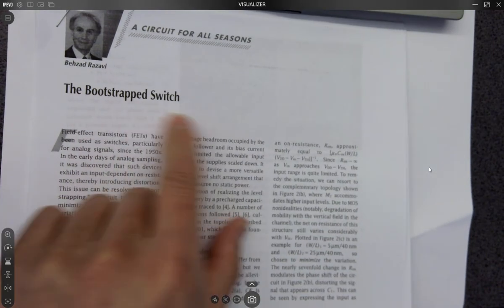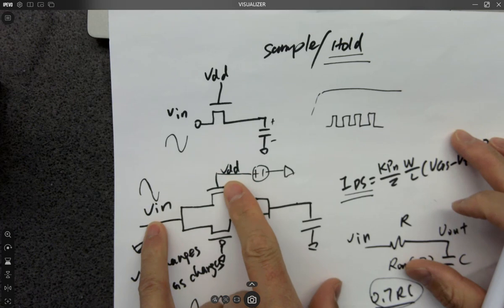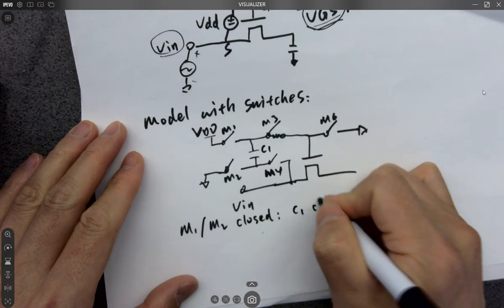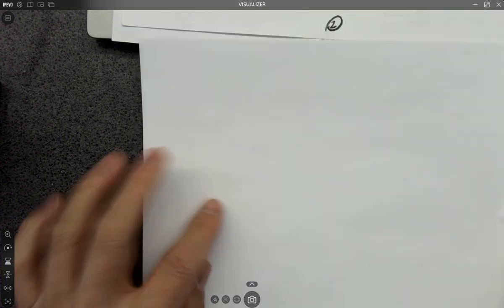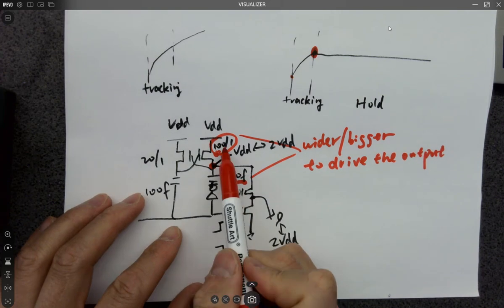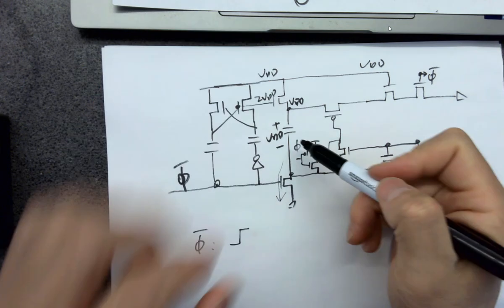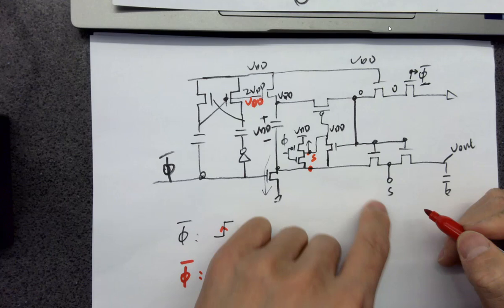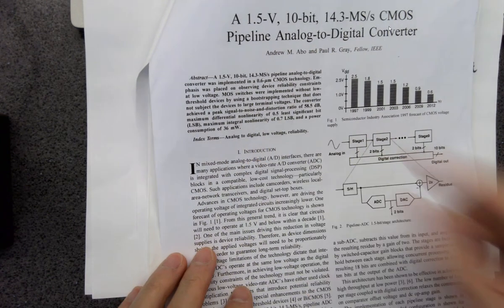CE338 lec24 Bootstrapped Circuits, Sample, Track, and Hold